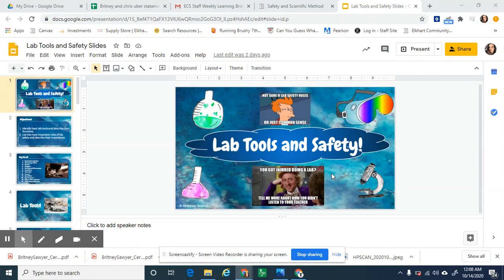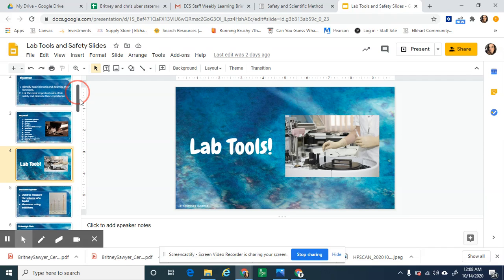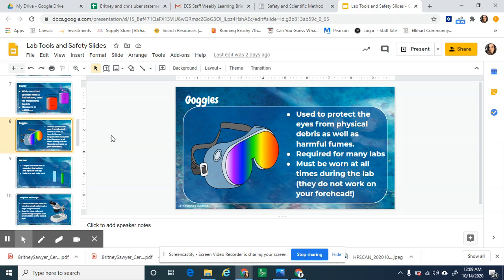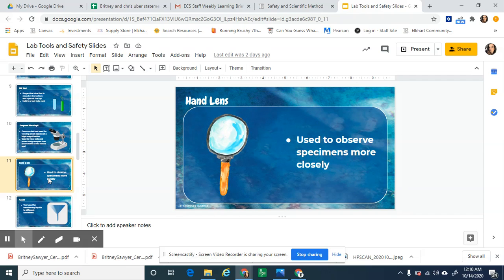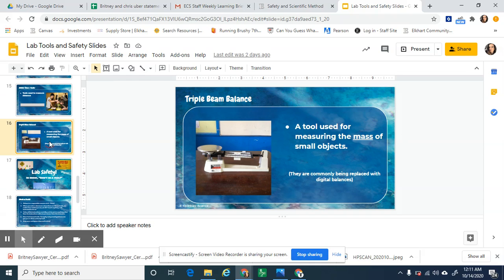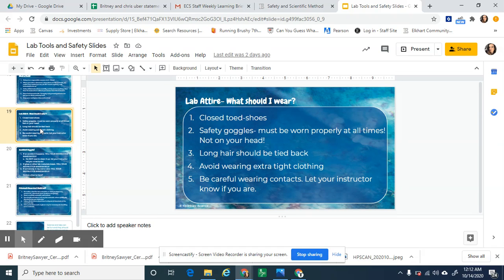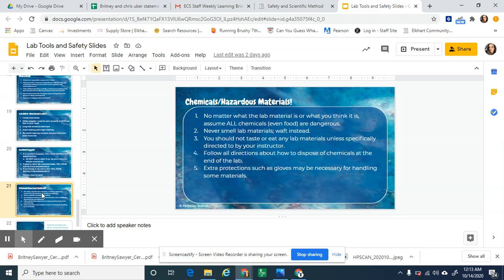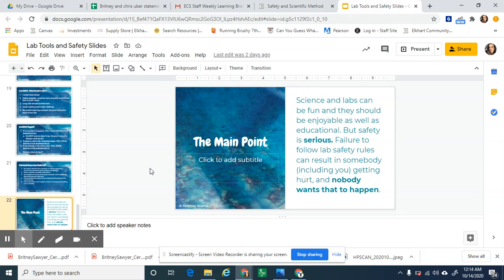Lab tools and safety slides